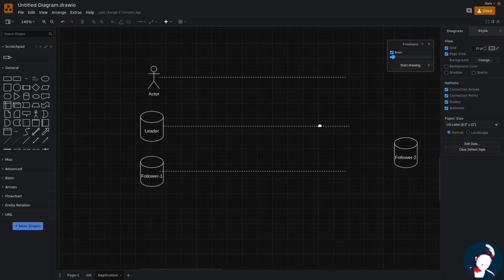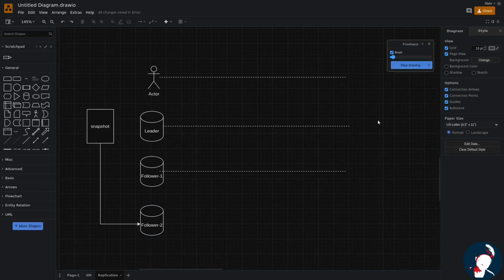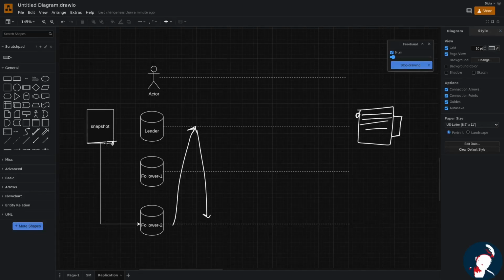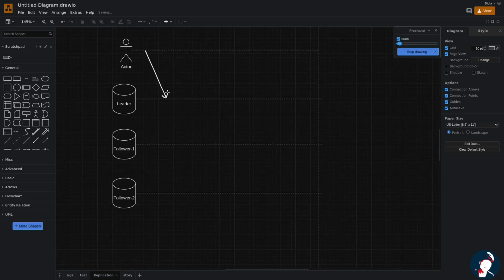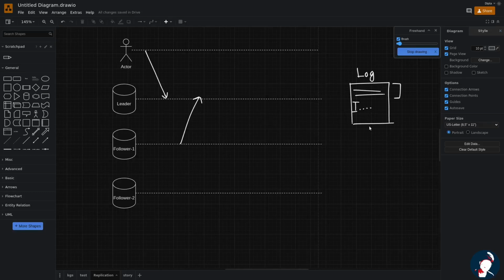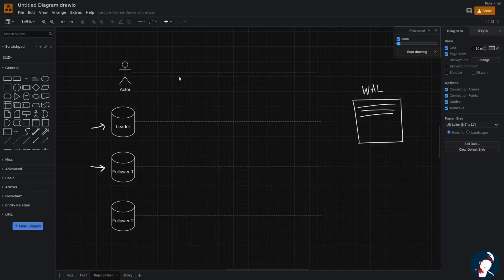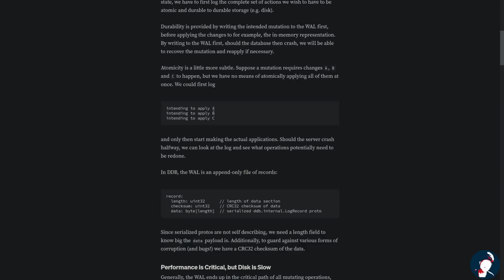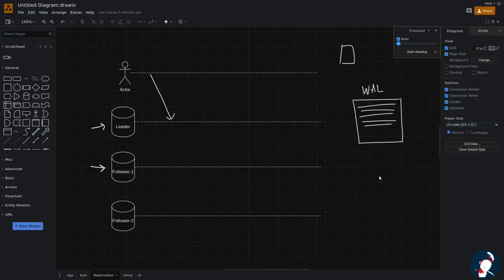DB Replication #2: Add new followers in Single Leader Replication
References:
Designing Data-Intensive Applications | Replication